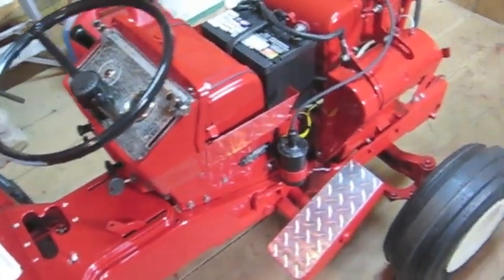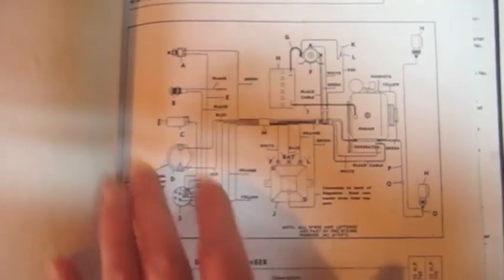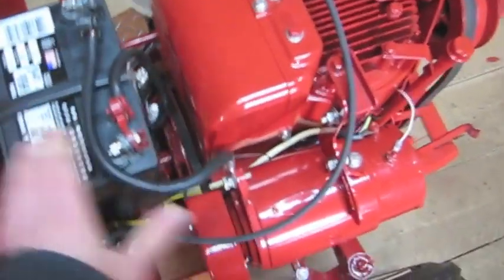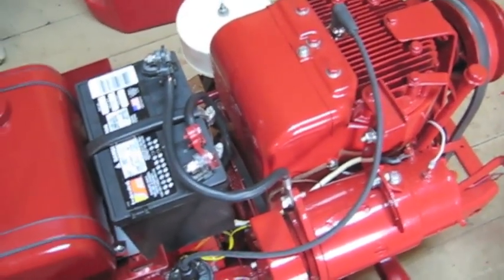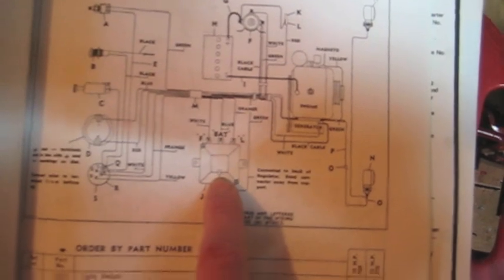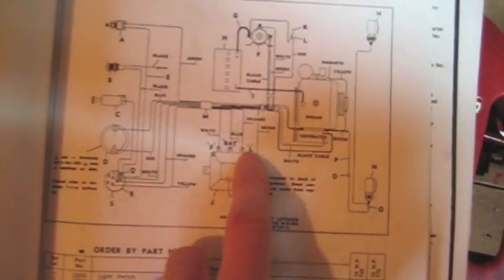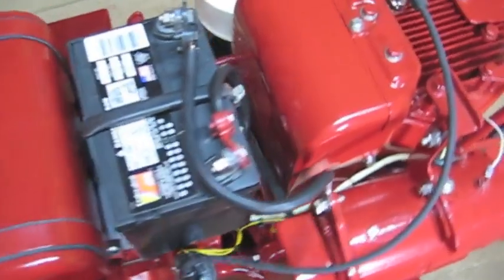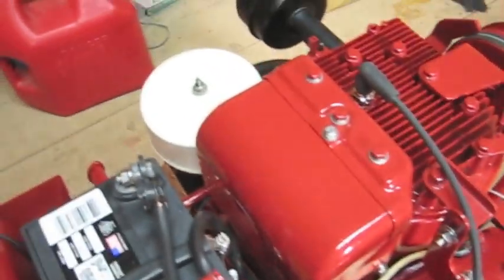6 - Tractor Restoration - Charging System and Polarizing the Generator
I explain everything that you need to know to troubleshoot your tractor's charging system. It took me weeks to research and understand the ignition and charging system problems I was having after resembling my tractor. Enjoy!!. Watch my cub cadet video about voltage regulators and generators for more charging system tips!